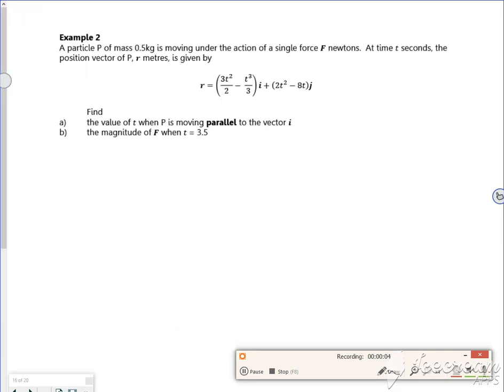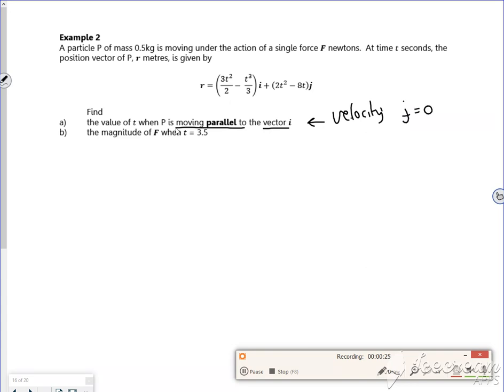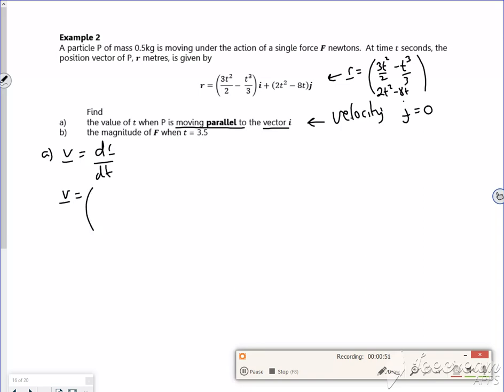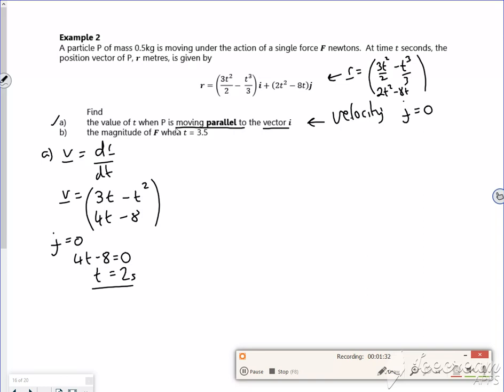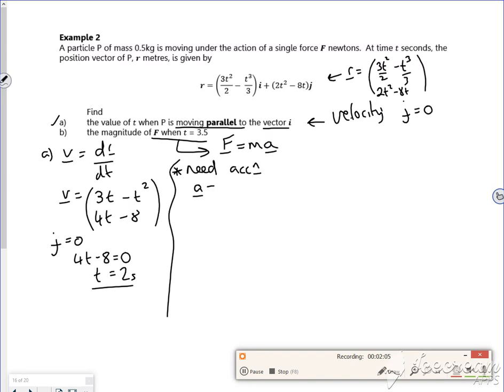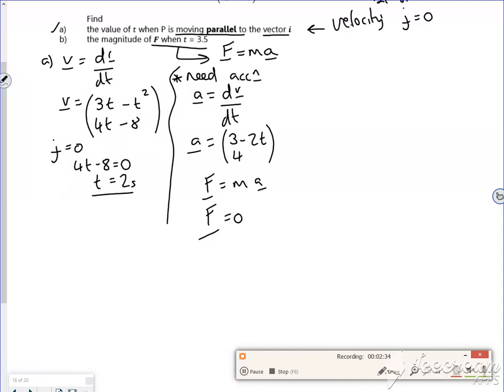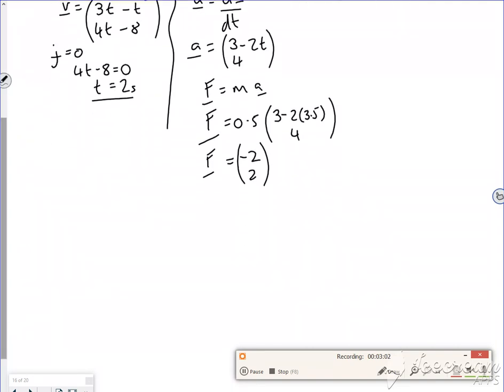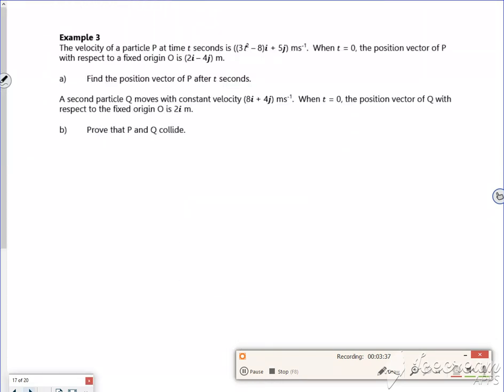A2 kin2 lesson3 vid3